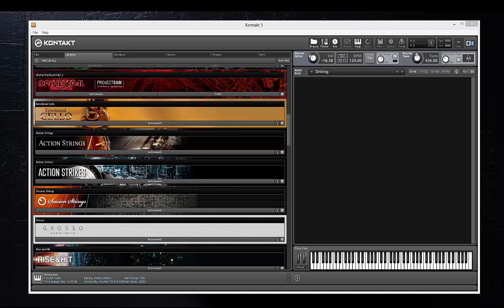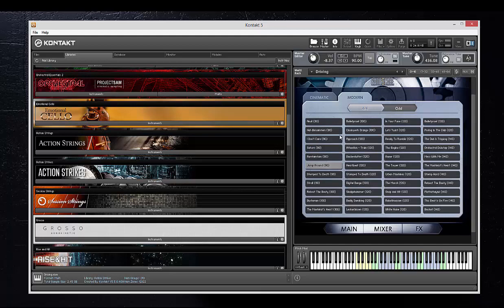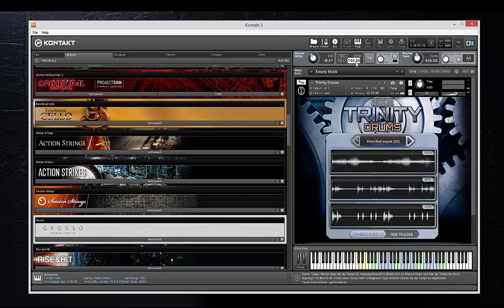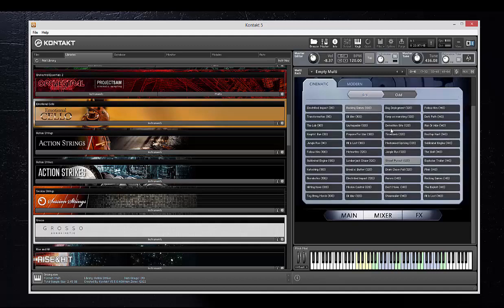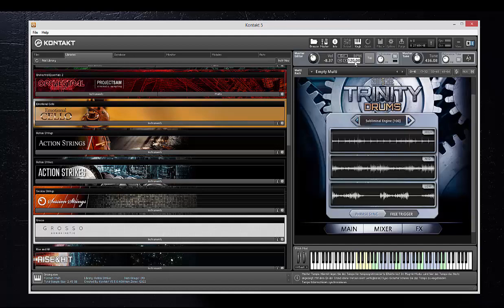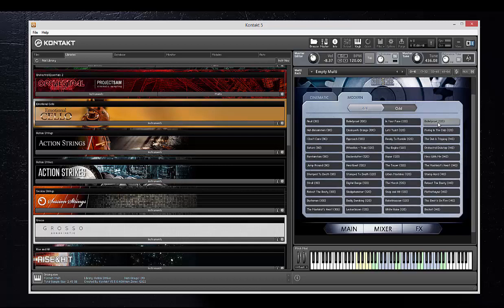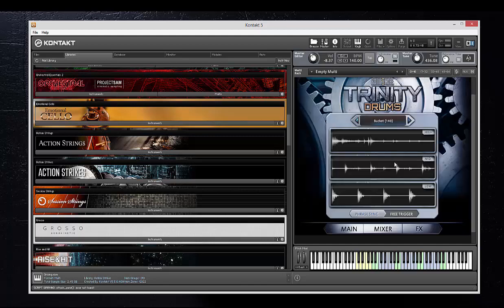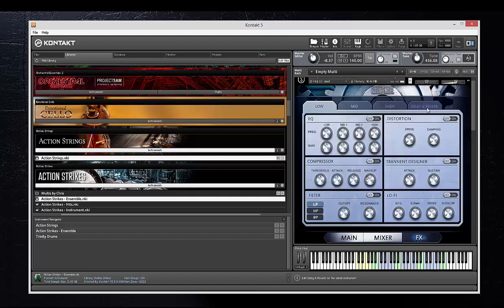Sonuscore - Trinity Drums Overview - English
Here is a practical Overview on Sonuscores new library, Trinity Drums.
The actuall library review starts at 12min.